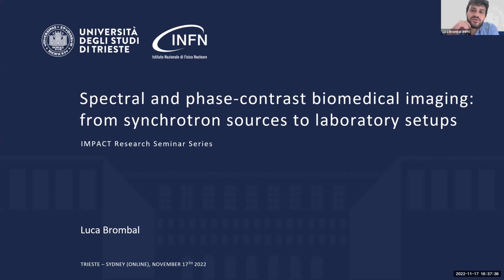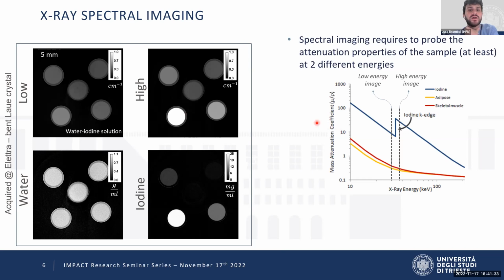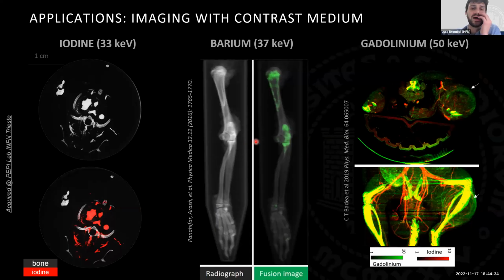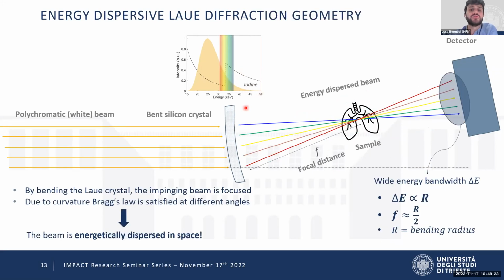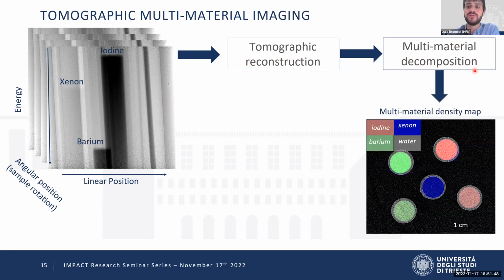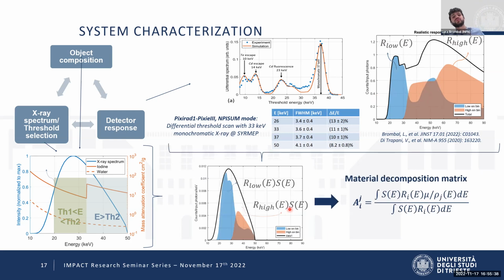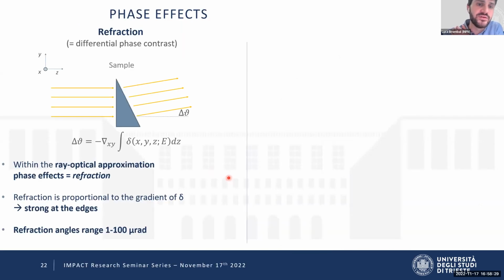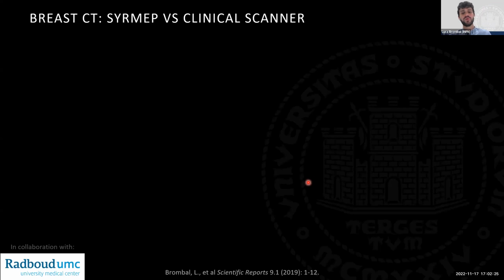IMPACT Research Seminar_LB_20221117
Spectral and Phase-contrast Biomedical Imaging: from Synchrotron Sources to Laboratory Setups, Speaker: Dr Luca Brombal